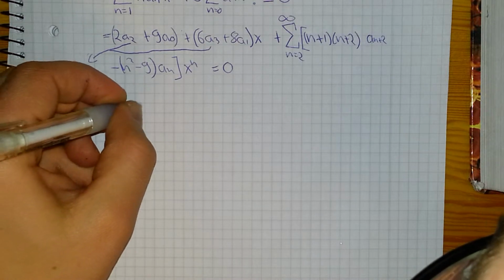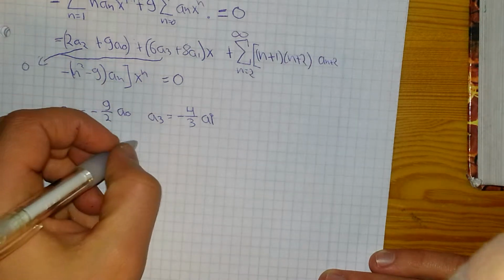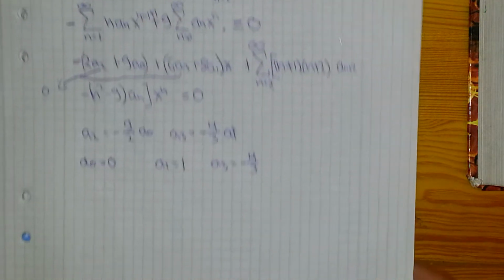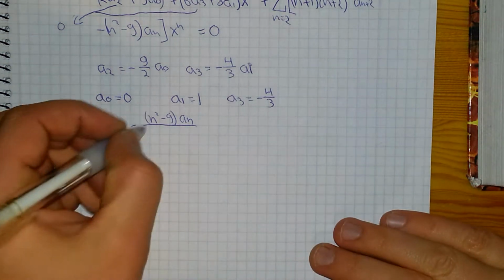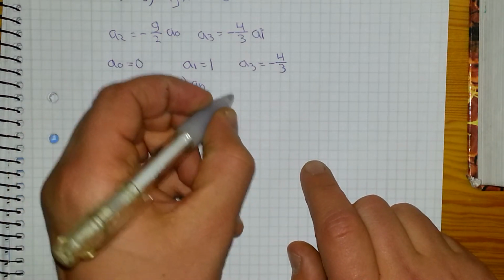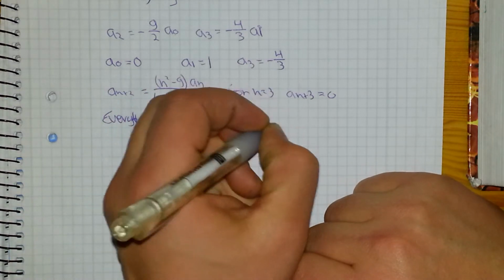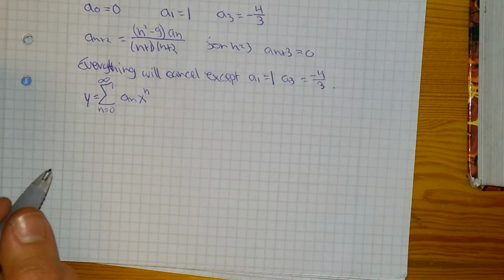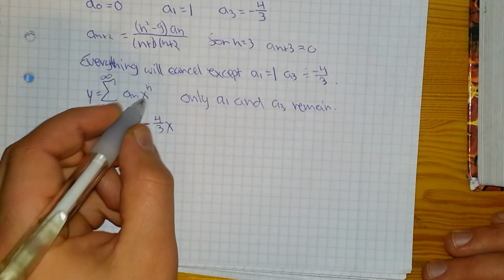Power series Differential equations.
Solving a differential equation with infinate power series. Warning contains strong language.